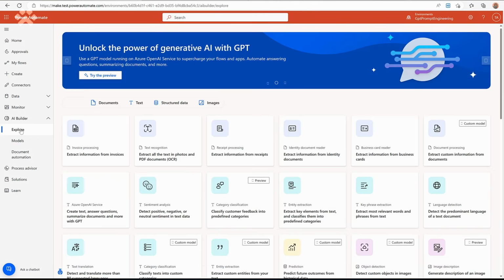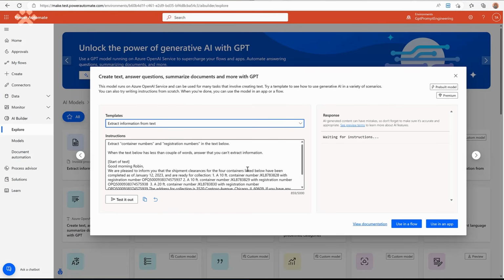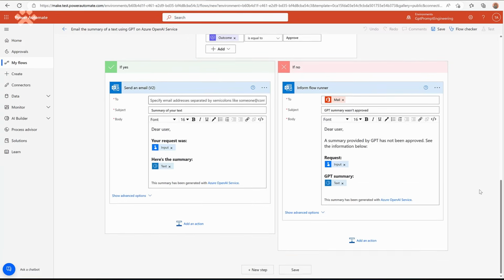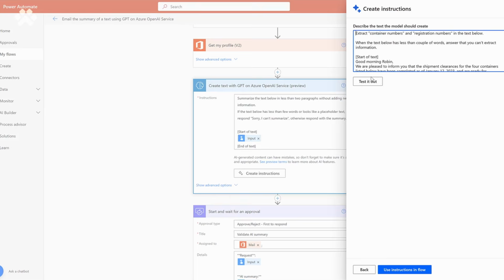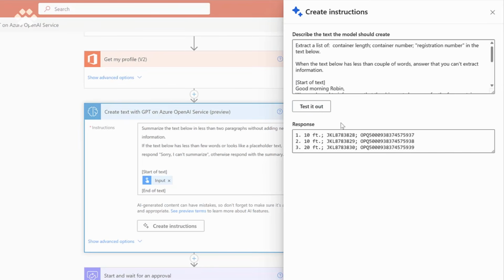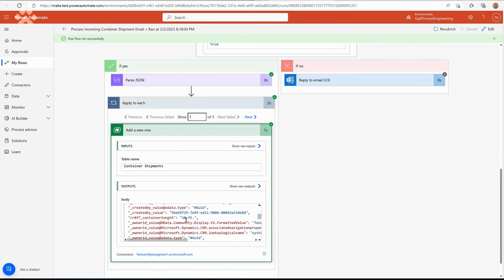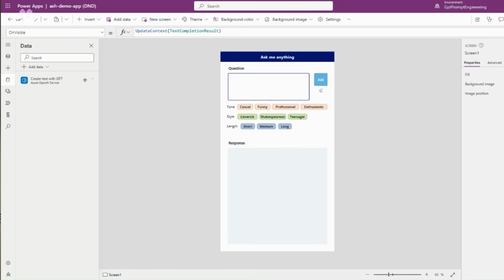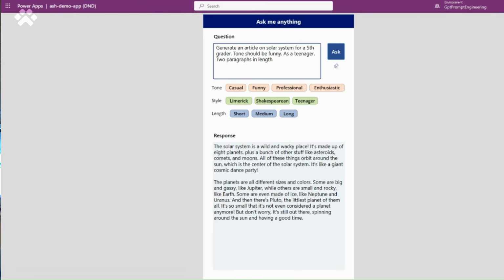Using GPT in AI Builder - Microsoft Official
See how to extract data from an incoming email using Open AI GPT and then turn it into JSON so you can use it in Power Automate. See how to generate draft responses or summary text in Power Apps.  Open AI GPT is now part of AI Builder and opens up so many new possibility.  Ashish Bhatia shows what it’s capable of, the basics of prompt engineering and how to ensure a human is in the middle of the entire process.

00:00 - Intro
00:48 - How does GPT apply to business (demo)
02:42 - Build a flow directly from a GPT prompt
03:00 - Why have an approval step after the GPT model?
03:36 - Why is an approval needed after the AI Builder action?
04:18 - Can it create JSON?
05:02 - Using GPT in a Power App
05:43 - Generating text and using voice in GPT
06:23 - What is GPT best at?
07:26 - What about licensing?